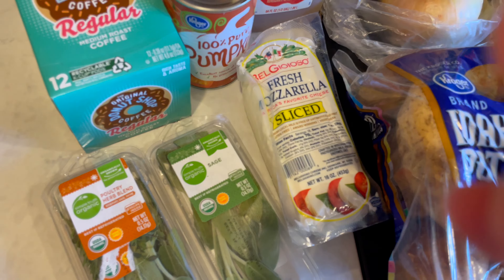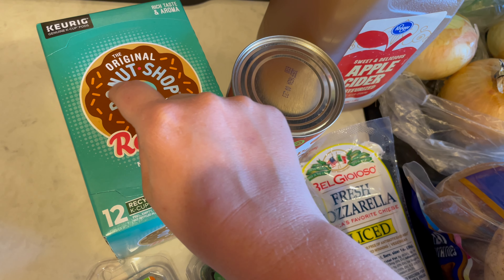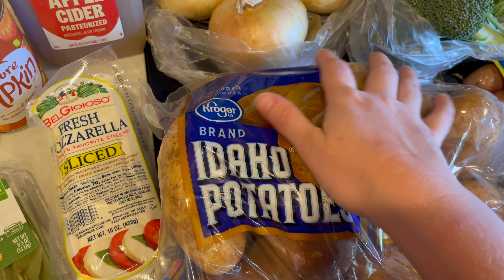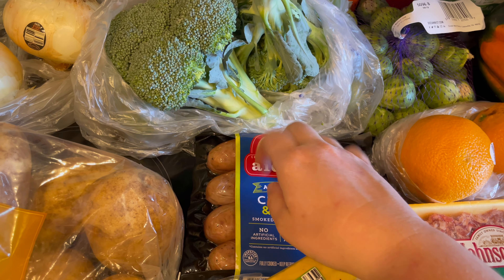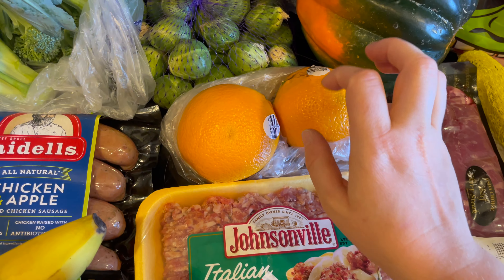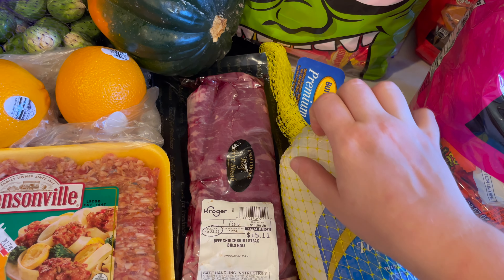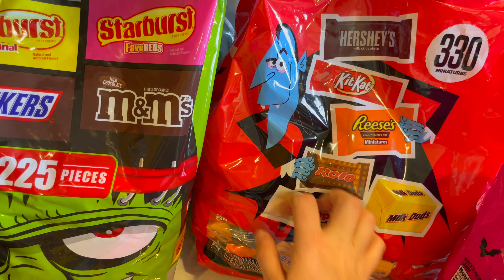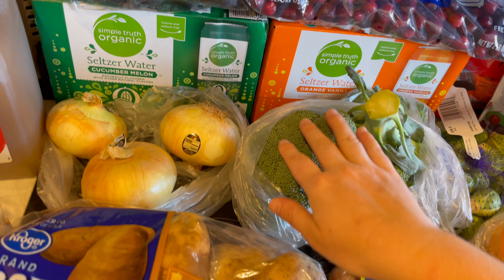ASMR Weekly Grocery Haul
ASMR whispered weekly grocery haul from Kroger. Haul of food and seasonal items. Tapping, scratching, camera brushing, crinkles, packaging sounds, and meal descriptions. Lots Halloween candy and fresh vegetables.